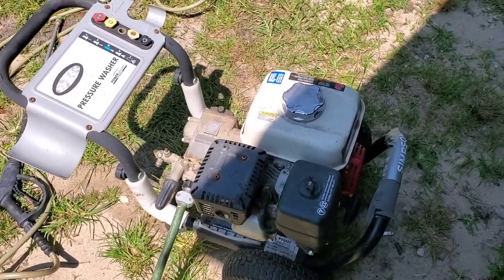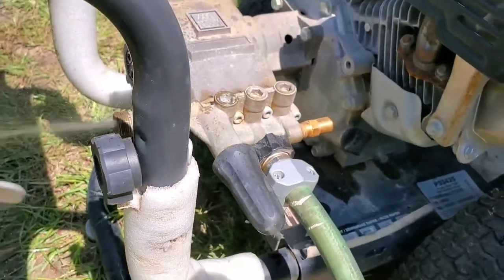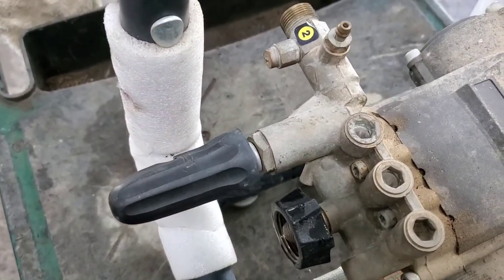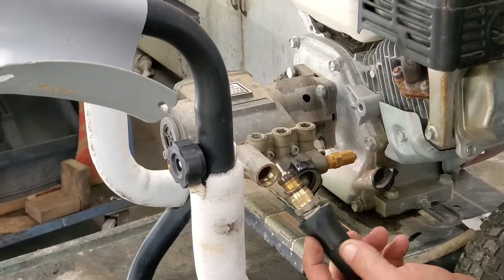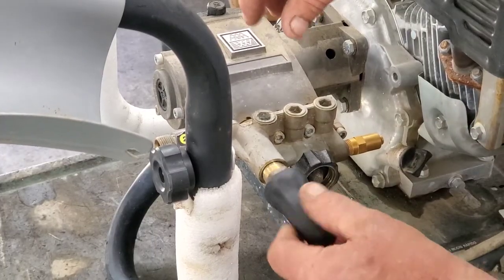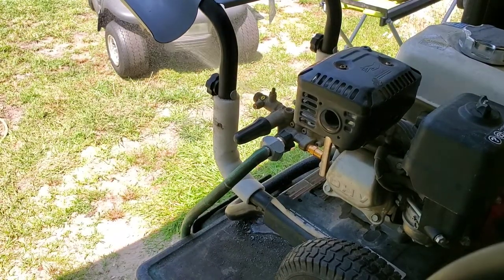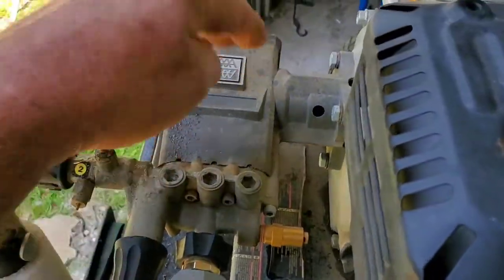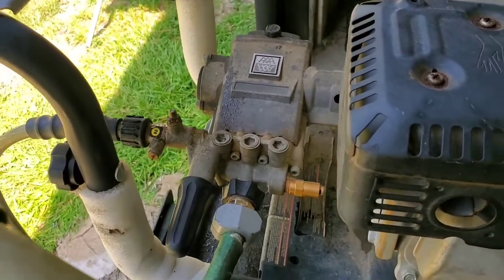SIMPSON 3400 PSI PRESSURE WASHER WITH HONDA GX200 ENGINE HAS NO PRESSURE EASY DIY